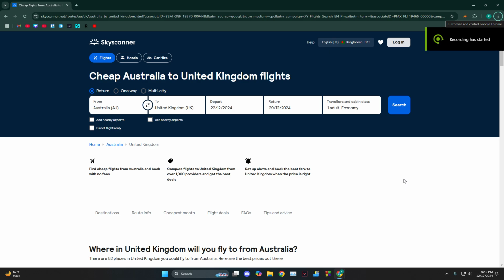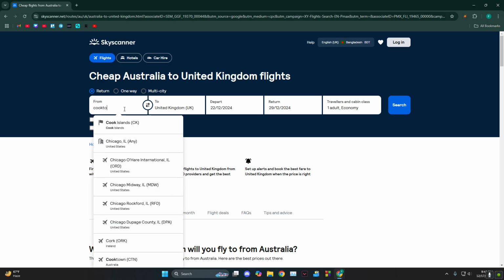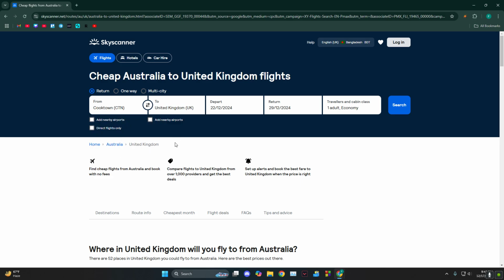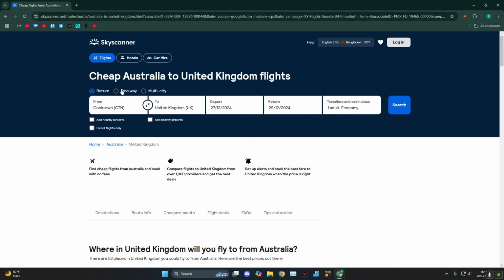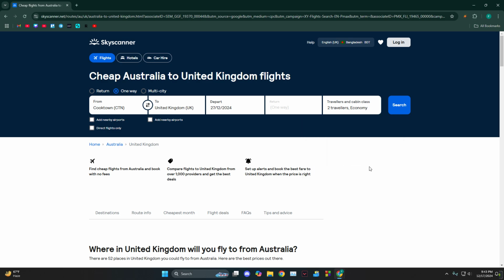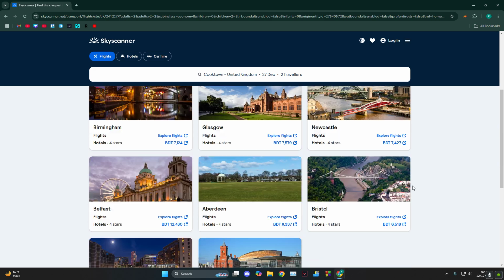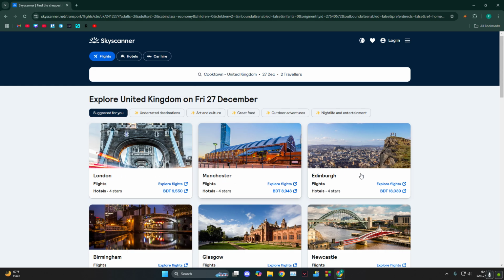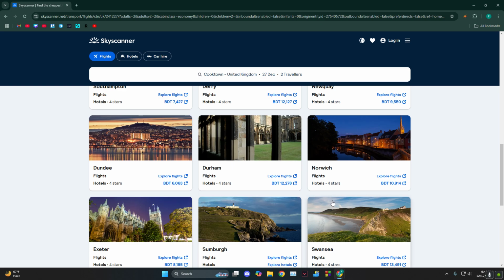How To Book Cheap International Flights From Australia